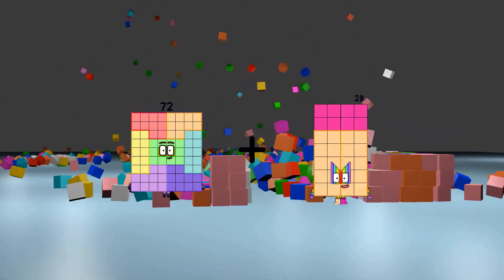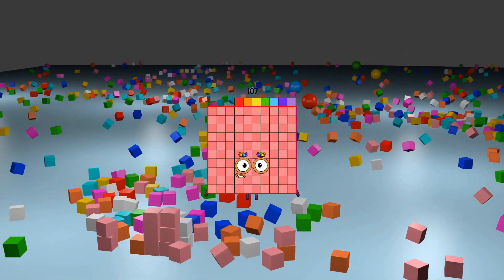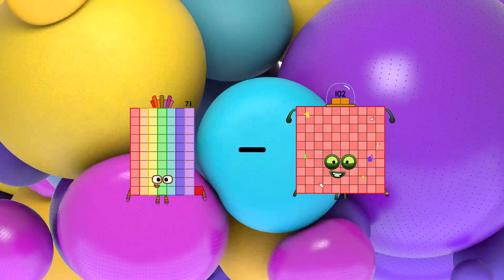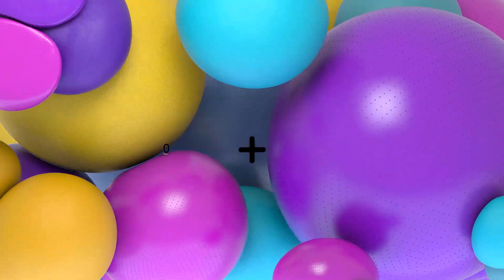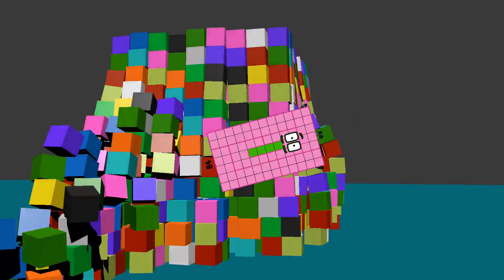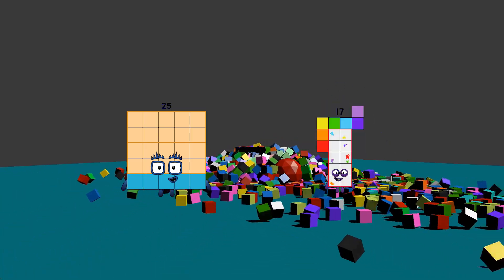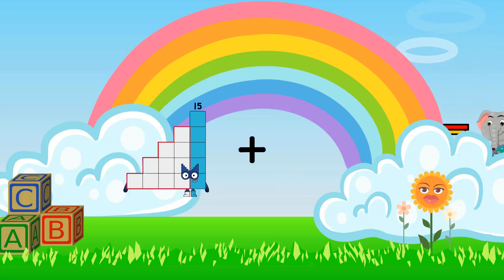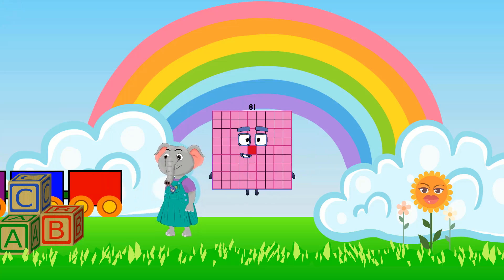Numberblocks Math: Undecimalblocks Square on the Moon | Numberblocks Step Squad | LEVEL 2 | #187